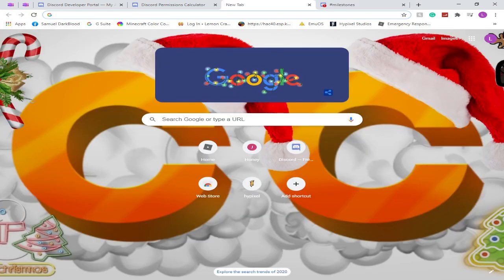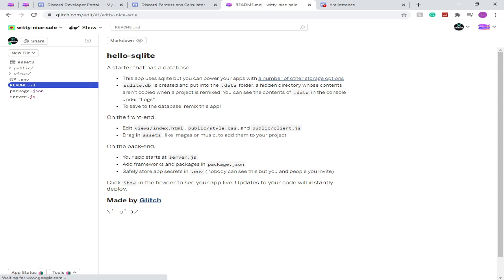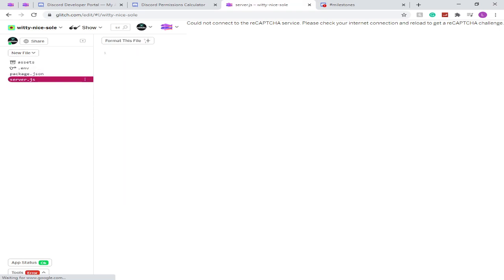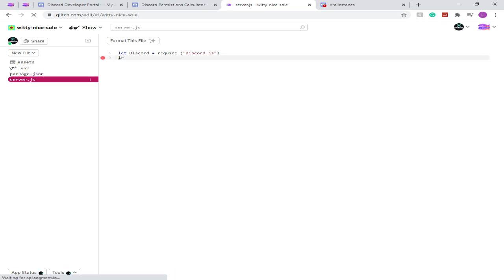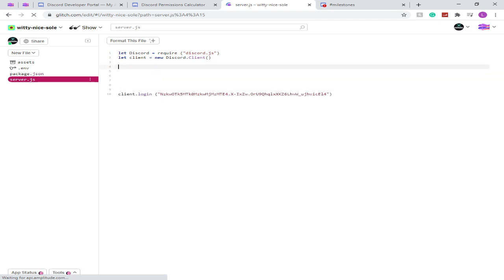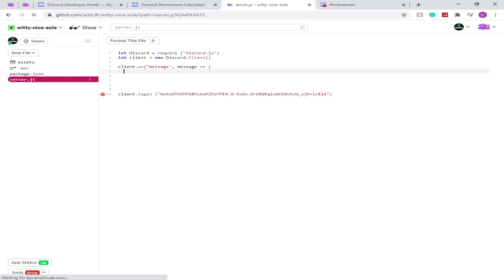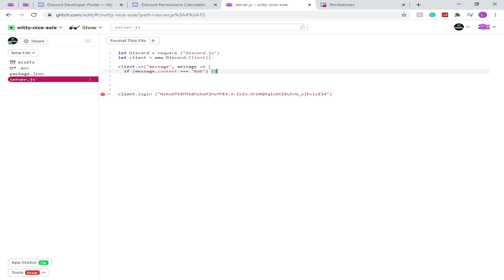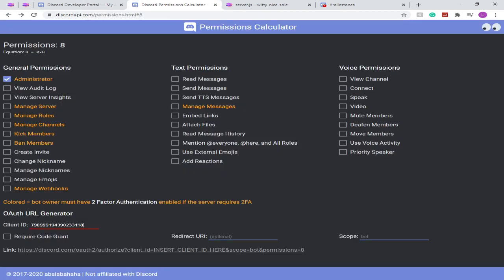How to create/host discord bot without downloading anything